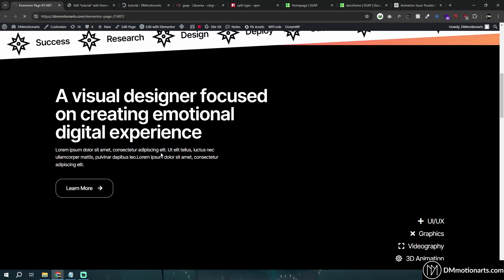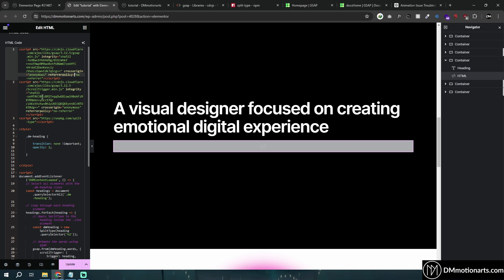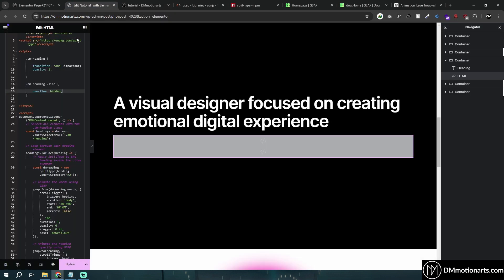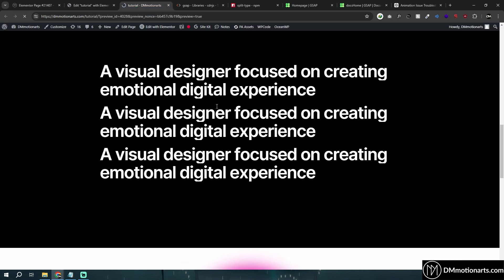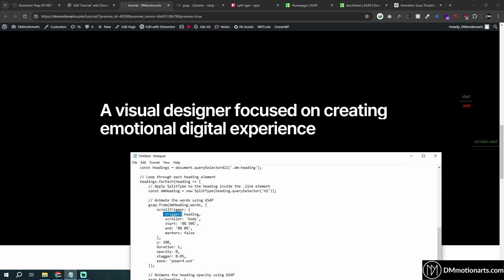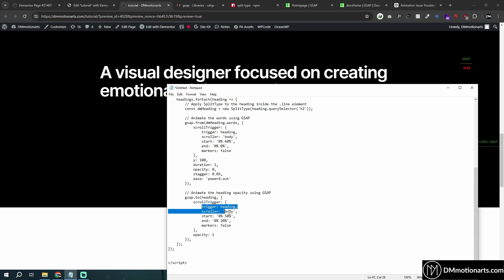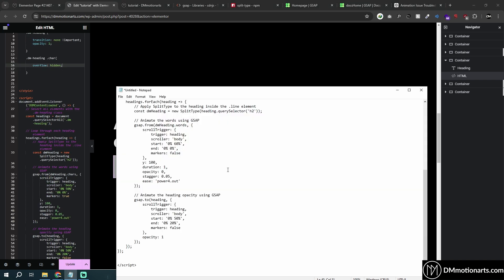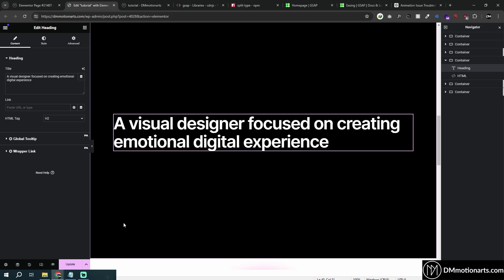[Shorter Version] Stagger Text Animation in Elementor using GSAP - Tutorial